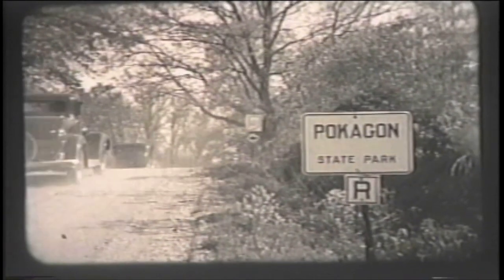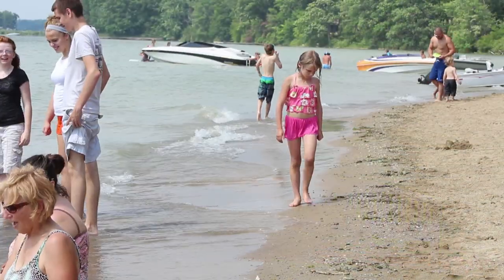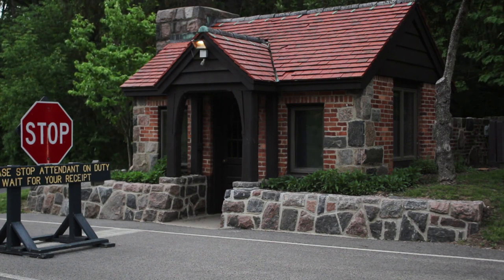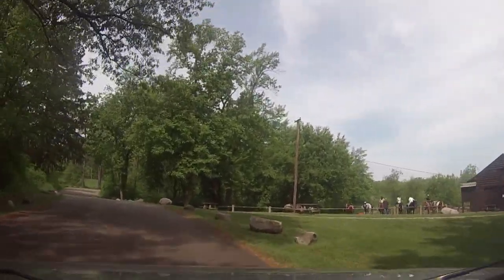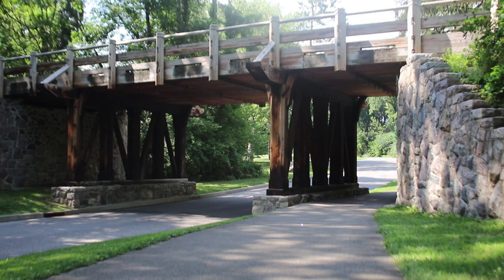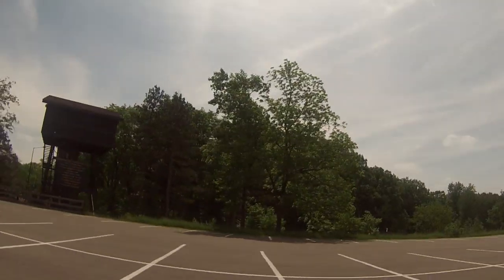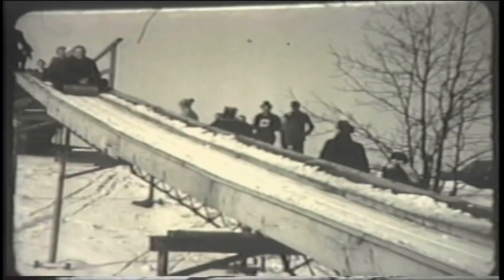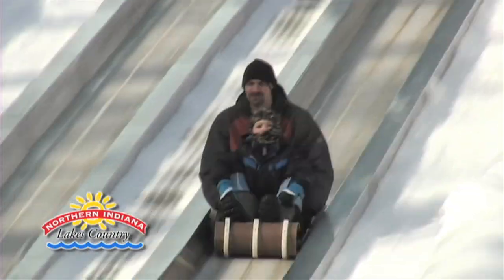Pokagon State Park Historic Driving Tour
Video produced by T. Lewis and the 101 Lakes Network
Audio produced by Greenstripe Studios,
Shot with 2 Go Pros and a Rebel T4i.
1930s Video courtesy of the Pokagon State Park.